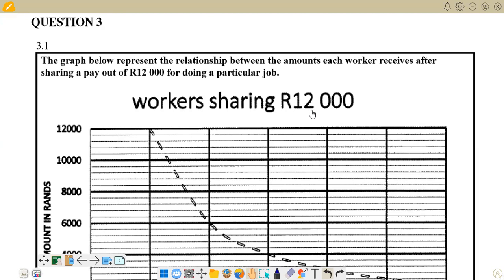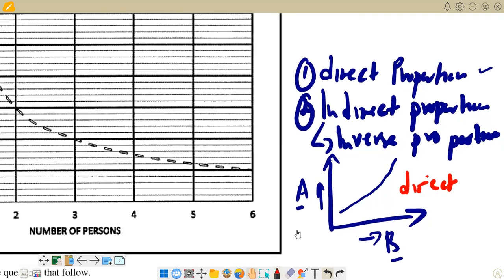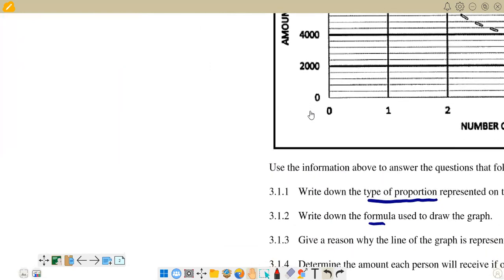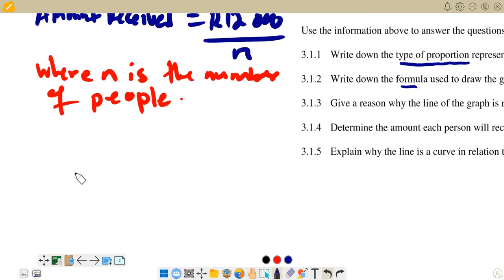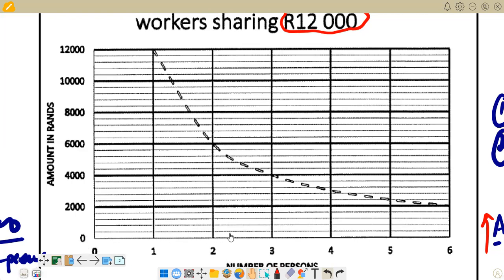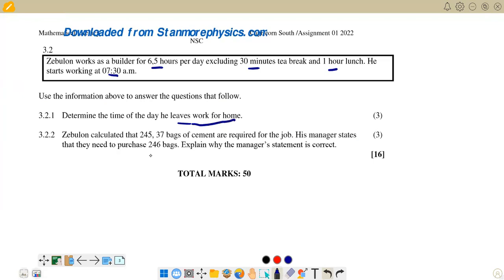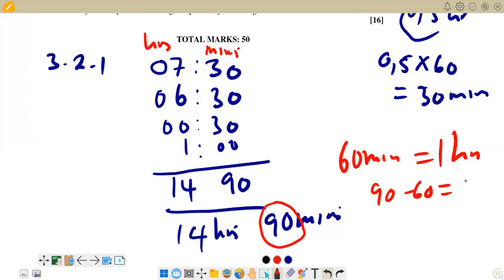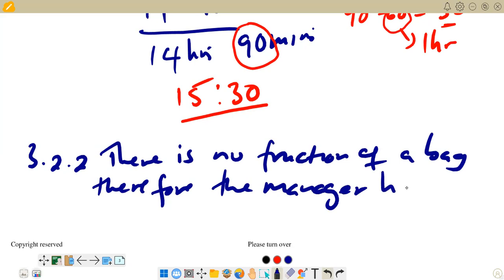MATHEMATICAL LITERACY GRADE 10 GRAPHS